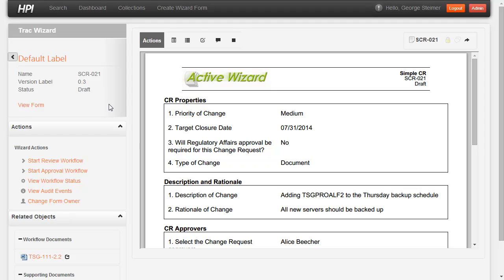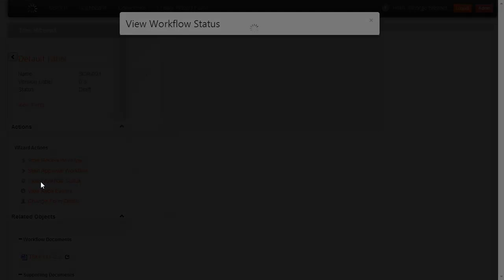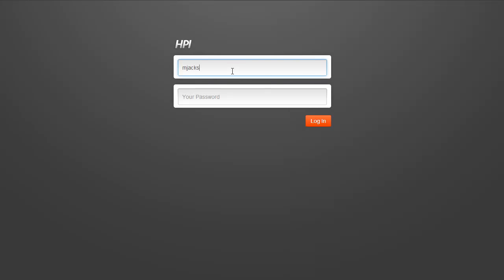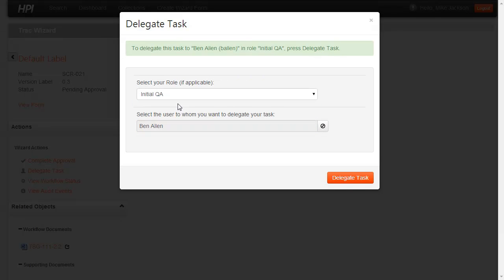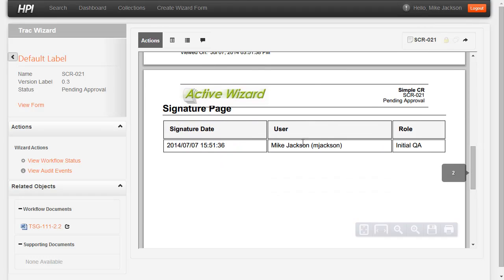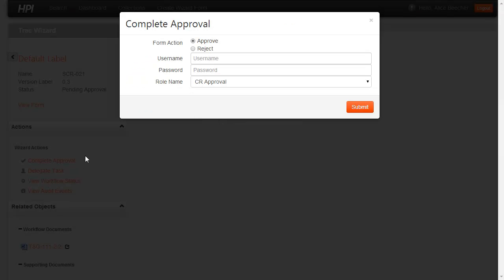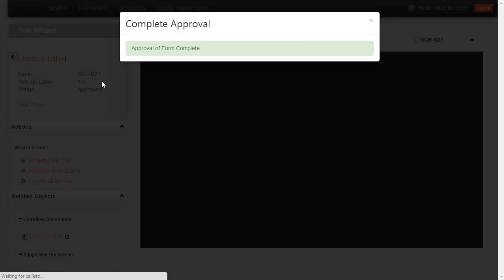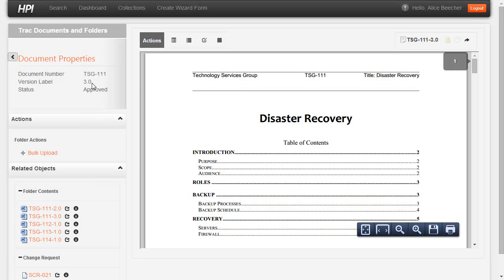TSG Compliance Solution - HPI 2.2 - Approve CR and Document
Control your documents and your costs with the TSG Compliance Solution. This demo will show how to route and approve the Change Request form and attached document(s).